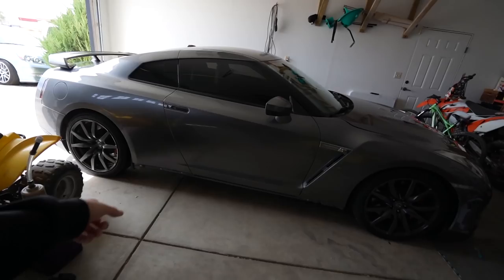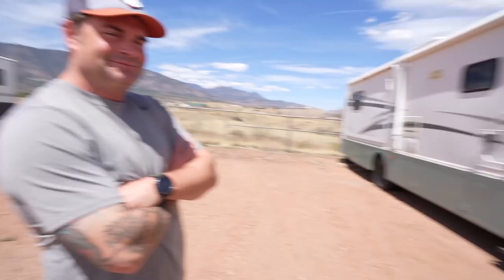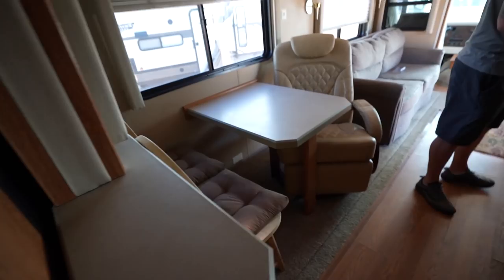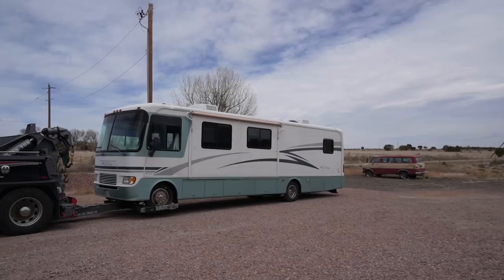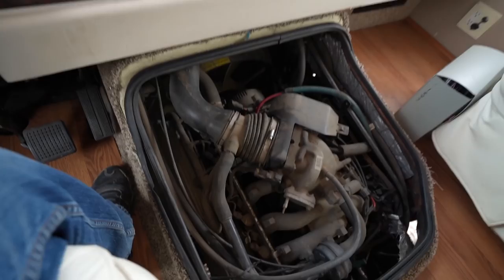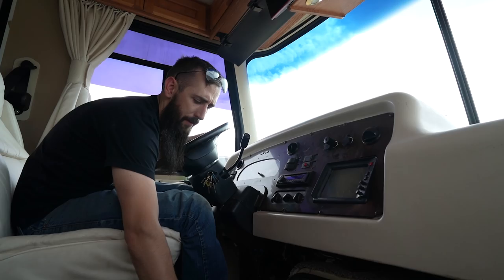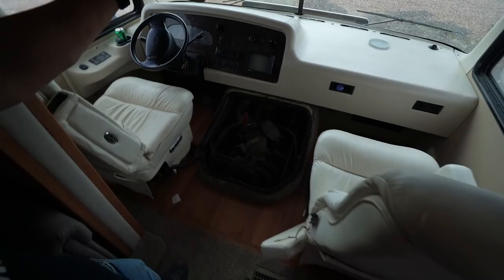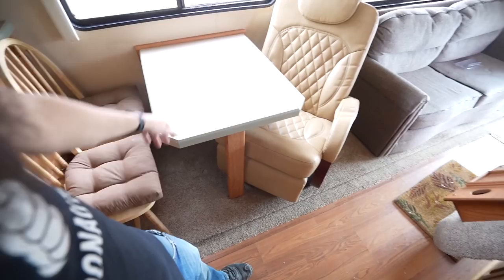I Bought ANOTHER RV! ( maybe ill keep this one )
VLOG CAMERA
DAD CAM
VLOGGIN TABOGGIN
PEN LIGHT
MY FAVORITE TOOL
CHANGE YOUR LIFE BELT